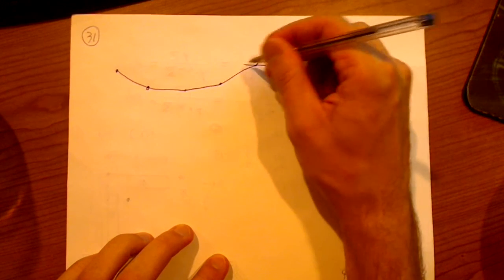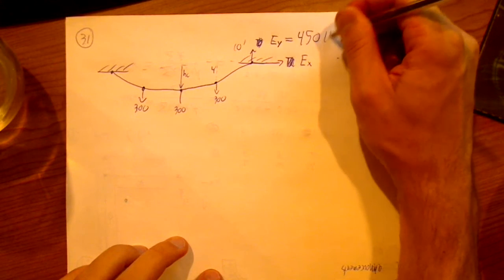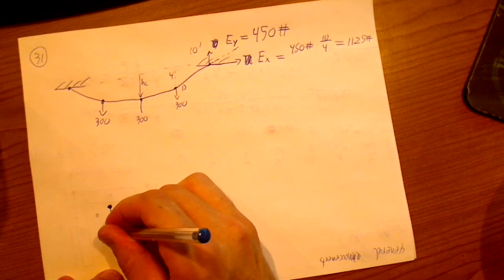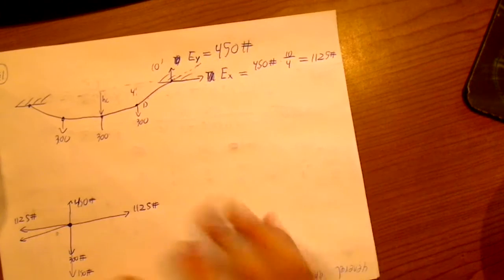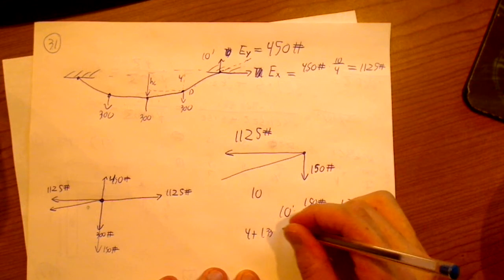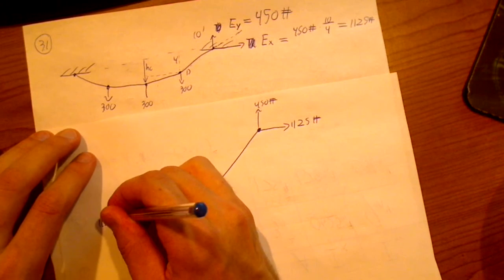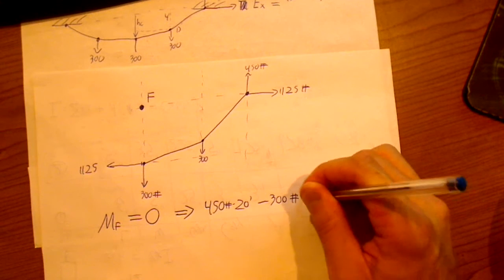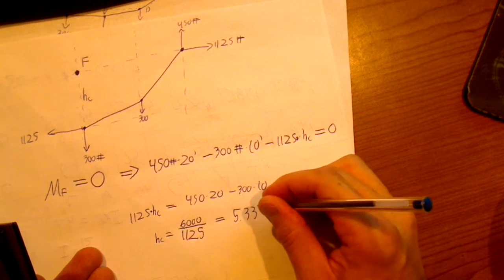Problem 3 1